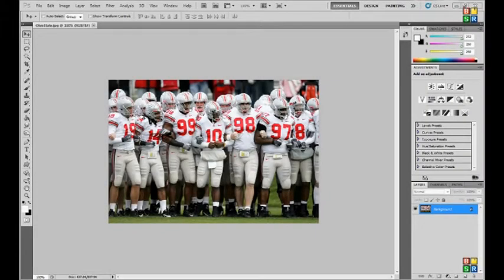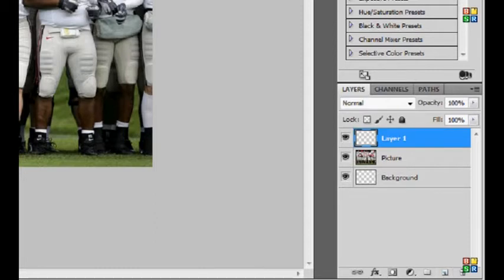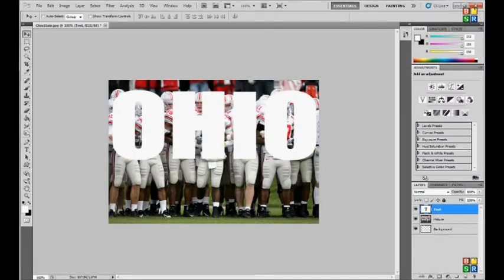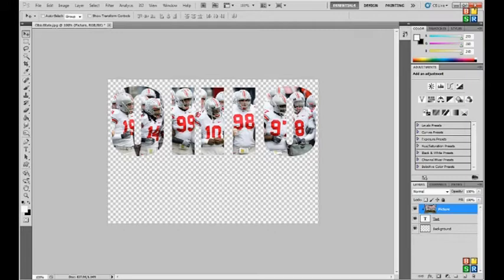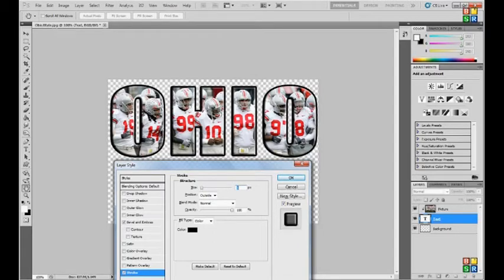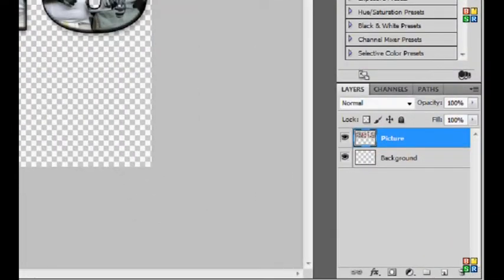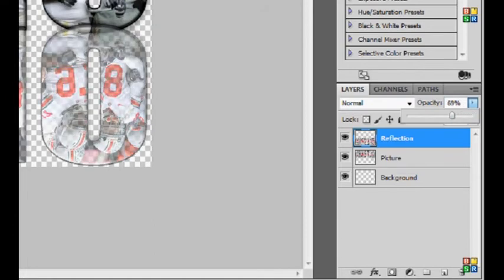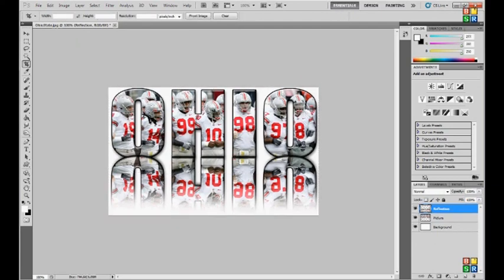Reflection Text Effect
This tutorial uses text, clipping masks, and layers styles to create a cool looking text effect.